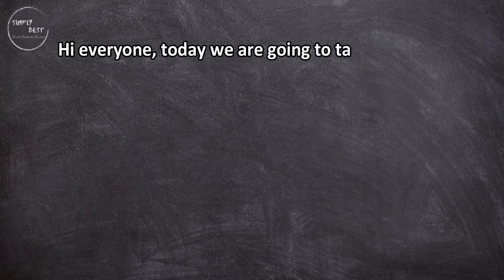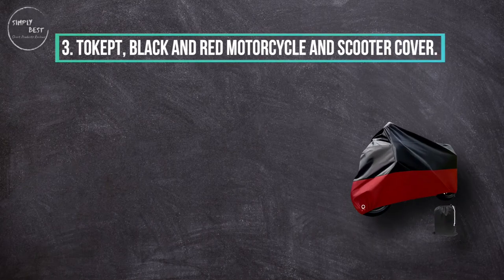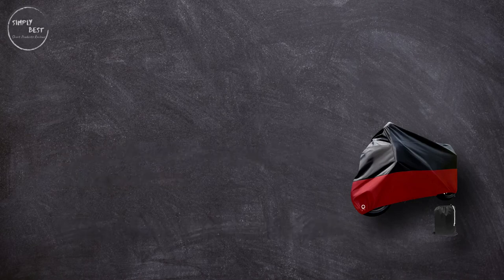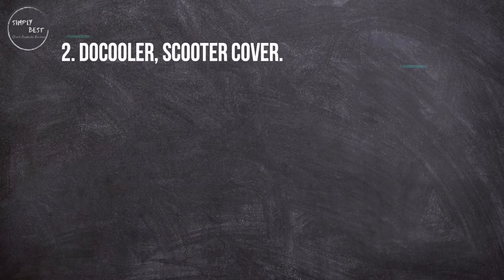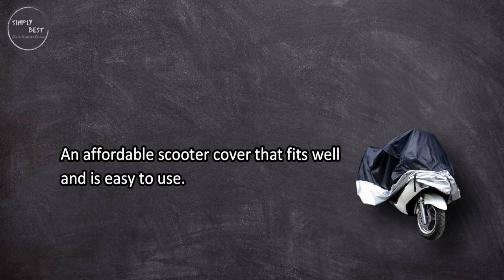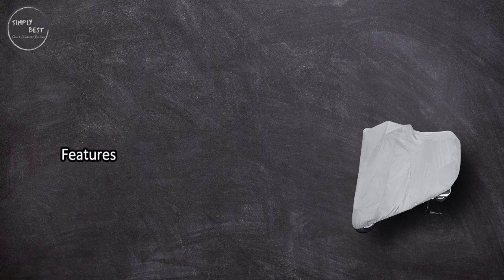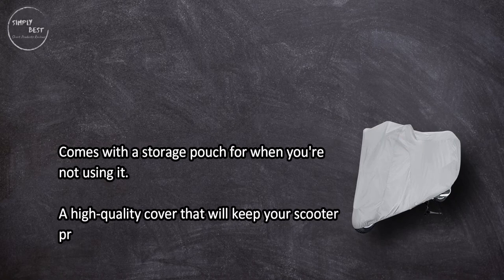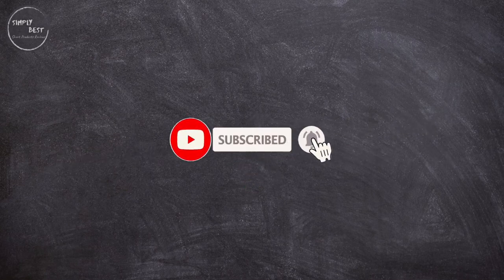TOP 3 Best Scooter Covers in 2023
Best Scooter Covers

1. CarsCover, Heavy-Duty Waterproof Scooter Cover.
Check Price

2. Docooler, Scooter Cover.
Check Price

3. Tokept, Black and Red Motorcycle and Scooter Cover.
Check Price